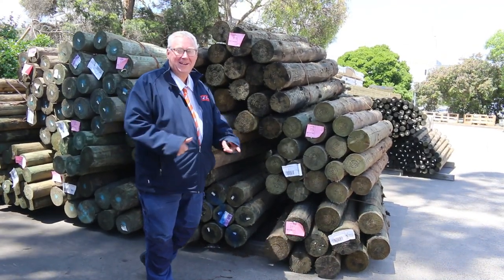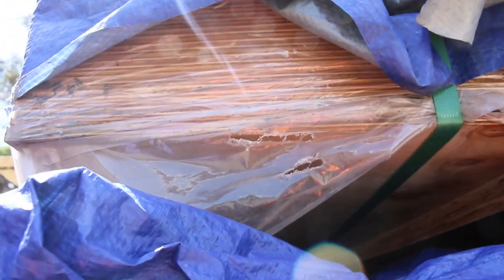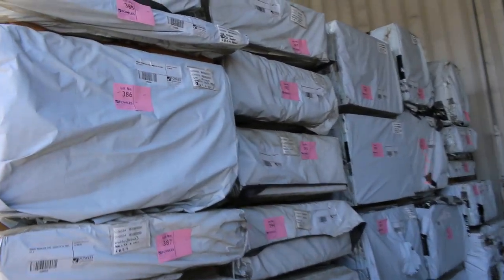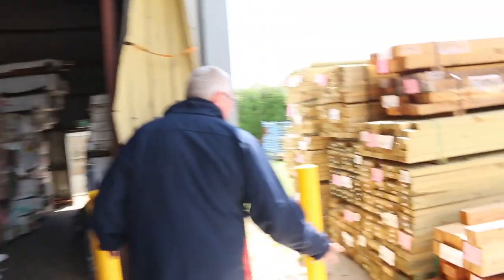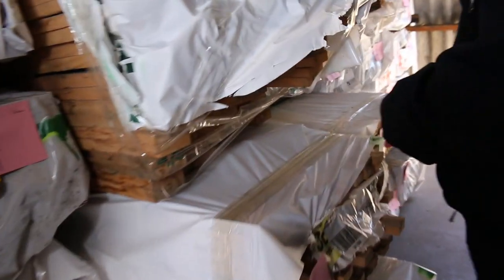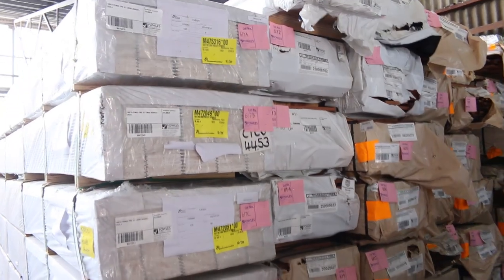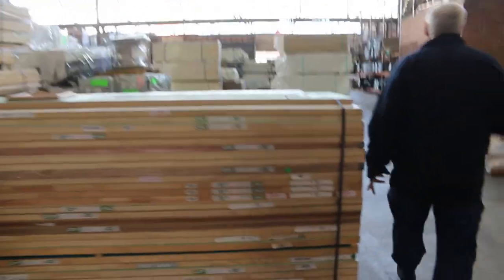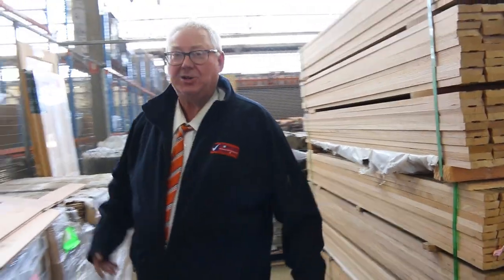Timber Auction 7 December